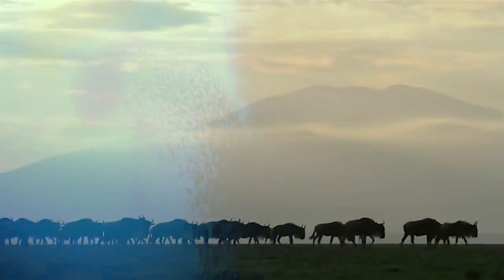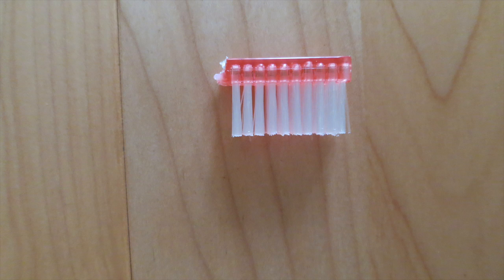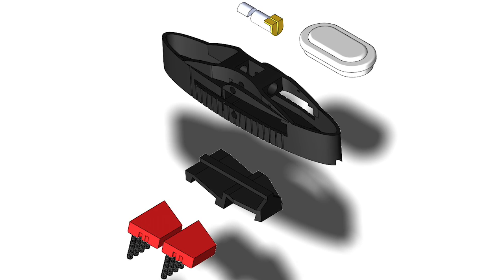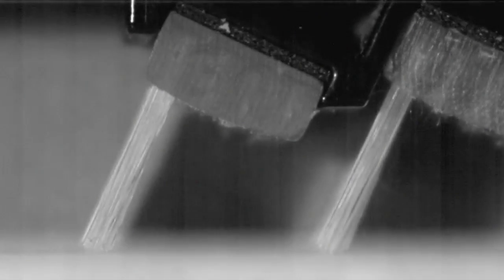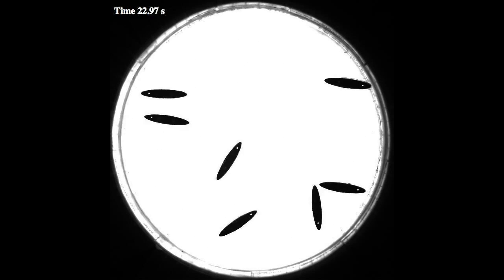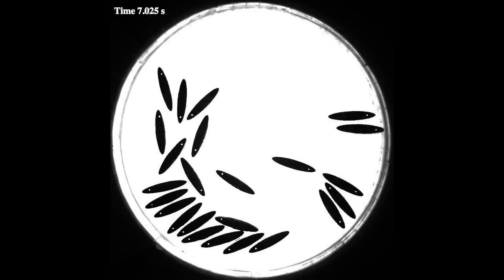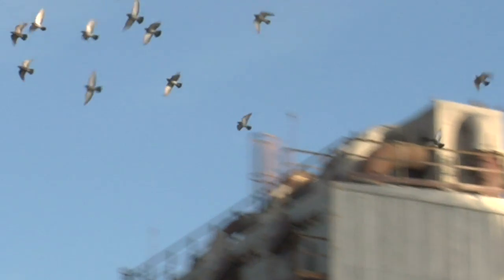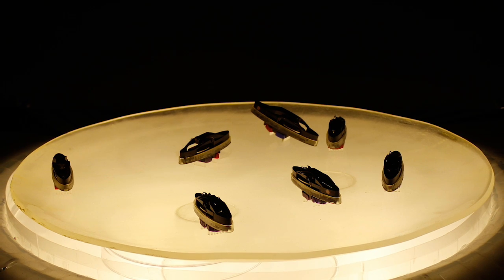Bristle-Bot swarming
An introductory video to "Swarming, swirling and stasis in sequestered bristle-bots", Proc. R. Soc. A 469, 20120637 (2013) by L. Giomi, N. Hawley-Weld and L. Mahadevan. All footage is  camera footage (not animated).